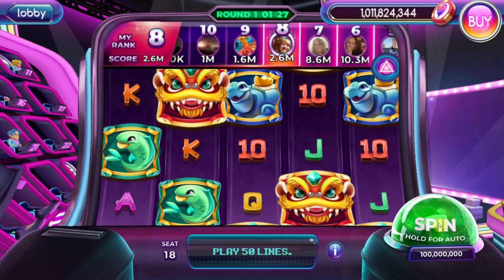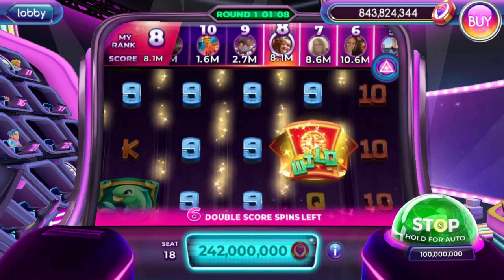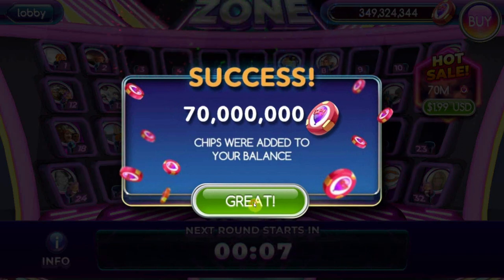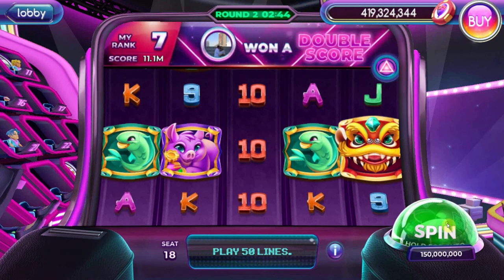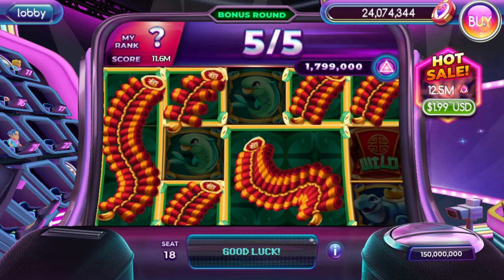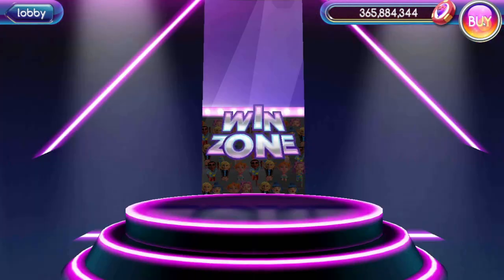How To Play Pop Slots Win Zone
Pop! Slots is probably the most fun and the most difficult of the MyVegas App family. It takes a lot of time to make sure you get the most out of Pop Slots and there aren't a lot of Pop Slots Strategy Guide videos out there. So we thought we'd at least try a few new Pop Slots Features to see if we got some more loyalty points for rewards. And these were the results. Also if you were wondering are pop slots rewards real, then the answer is yes.

Hang with us on Instagram